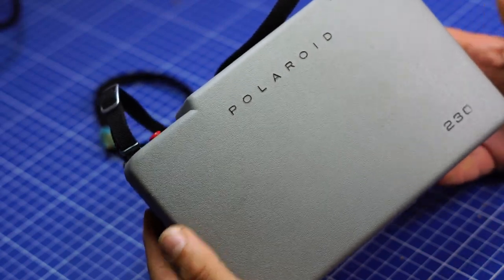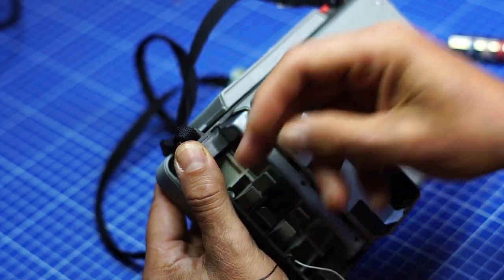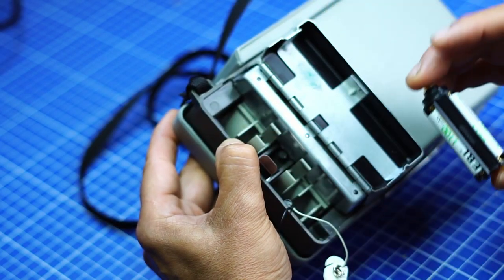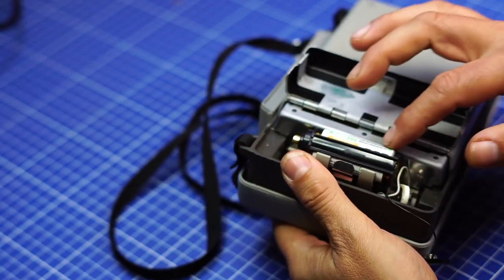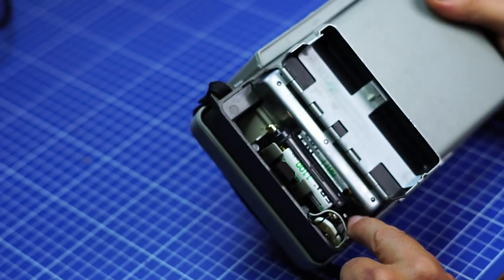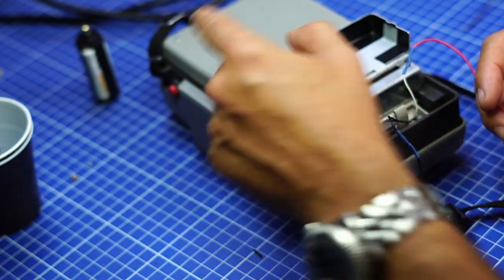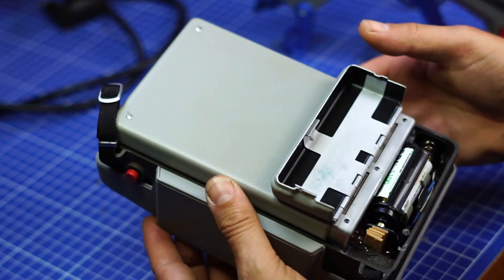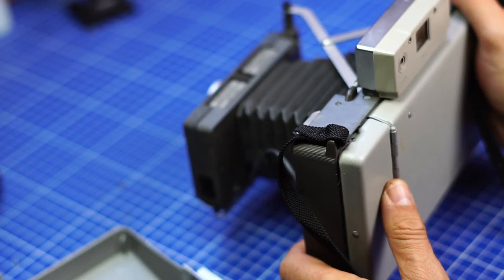Convert a Polaroid Landcamera to AAA batteries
The Polaroid Land Camera are using batteries that do no longer exists. In this video I show how I converted mine to use standard AAA batteries.